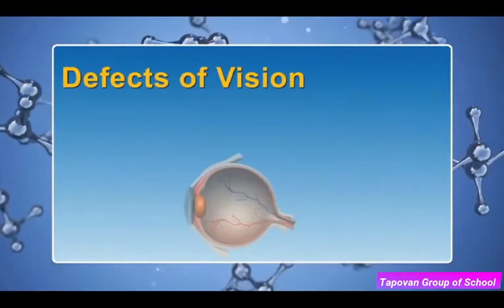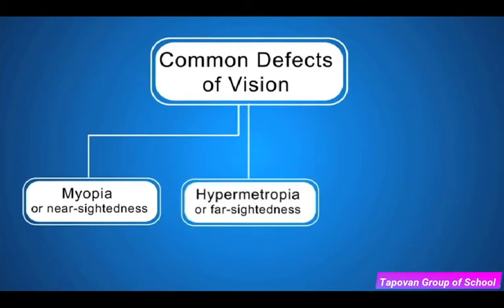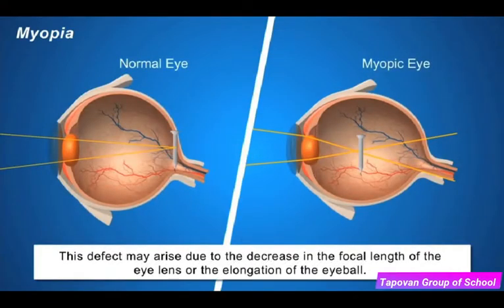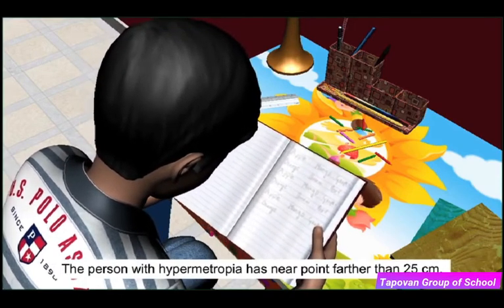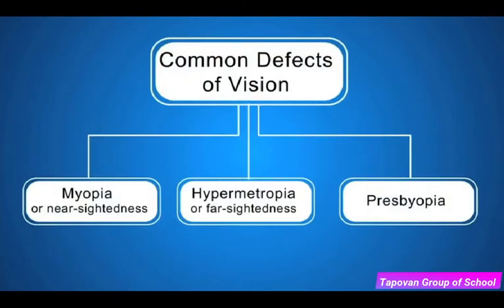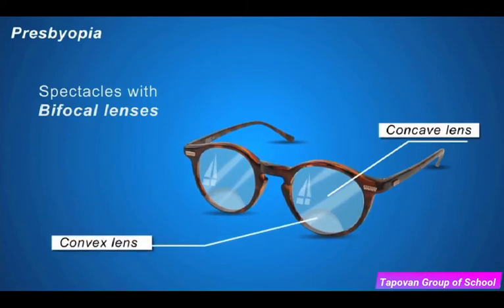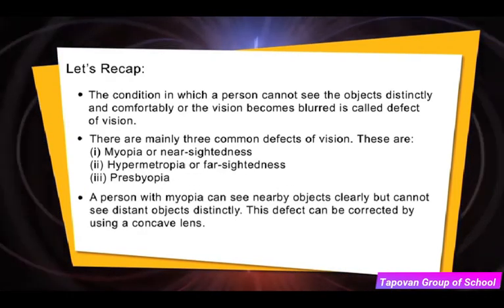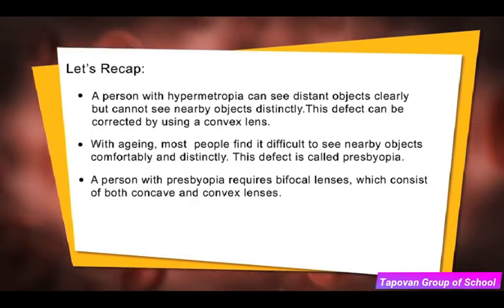STD-10 Science Chapter-11 Lecture-2